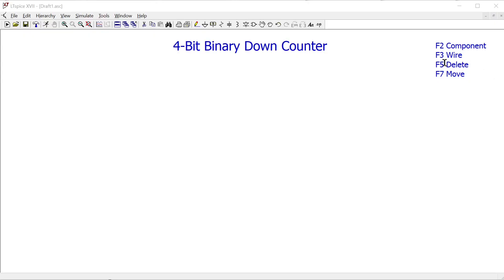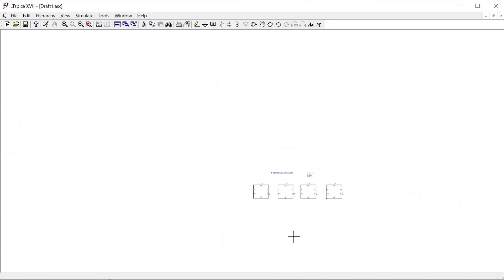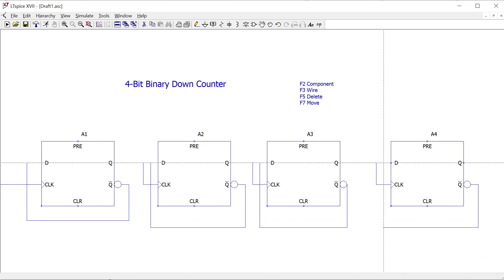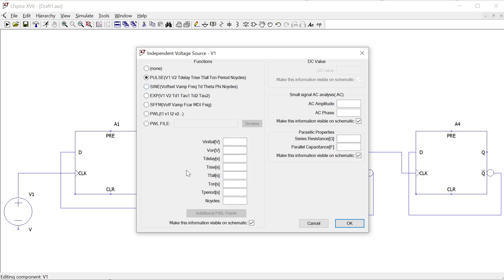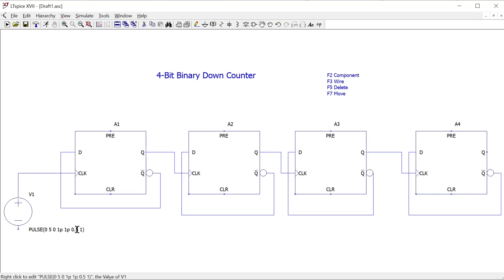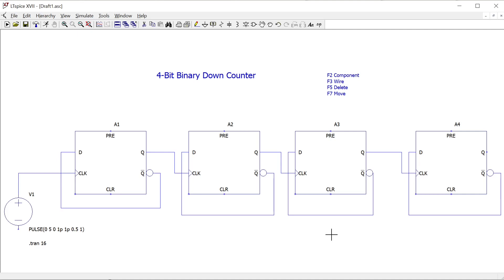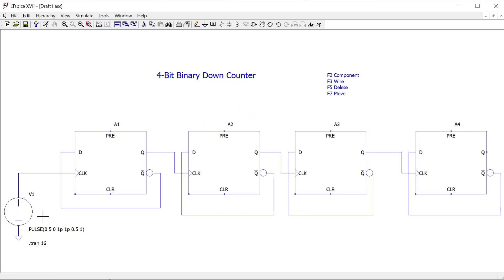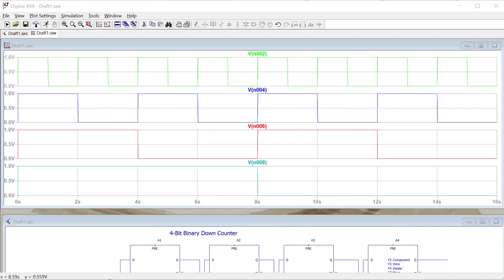4 Bit Binary Down Counter using D-Type Flip Flops in LTspice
This video uses LTspice to simulate a 4-bit binary down counter using D-type flip flops, and observe the output sequential combinations.